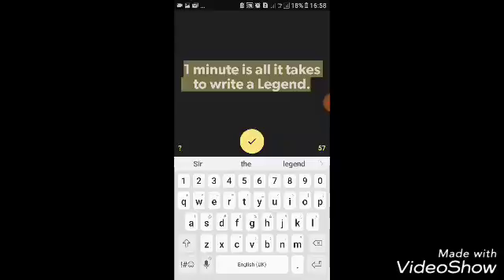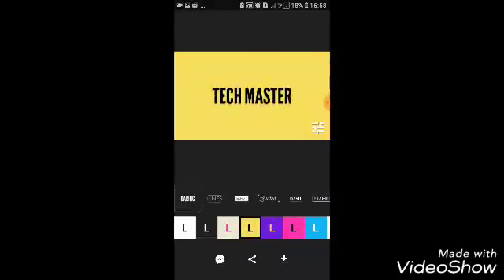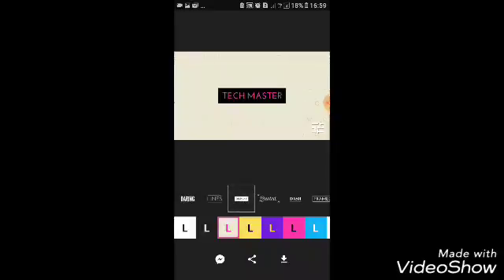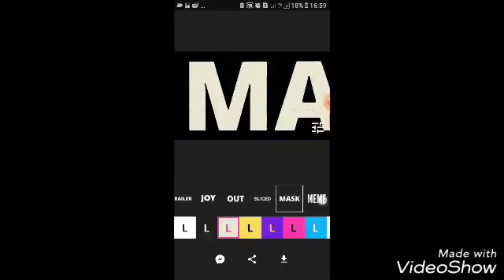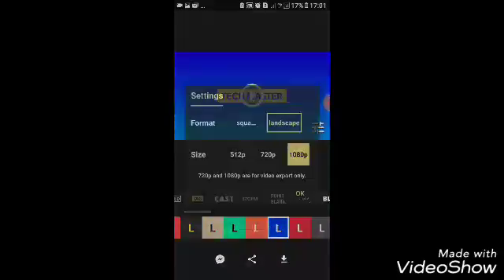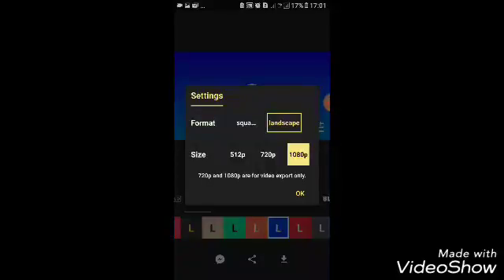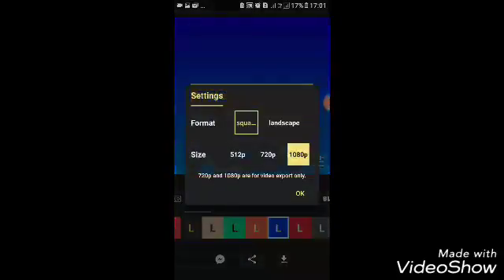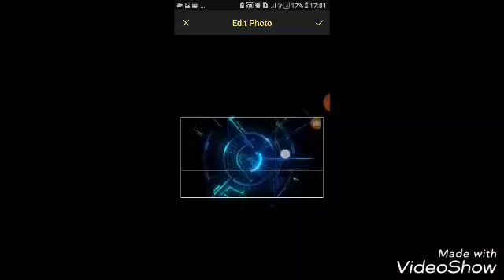How to make attractive intros for your youtube videos || How_to_tutorials #2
Hello guys!!!
Today's video is for making attractive intros for your youtube videos. You have to download just one app called legend. It has a variety of styles and colours.

This video is the part of the playlist "How_to_tutorials"